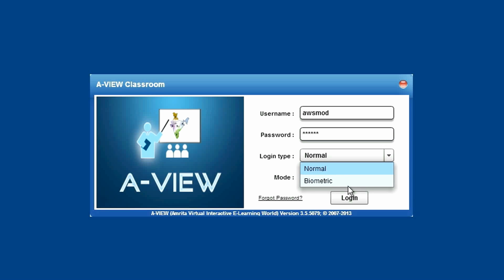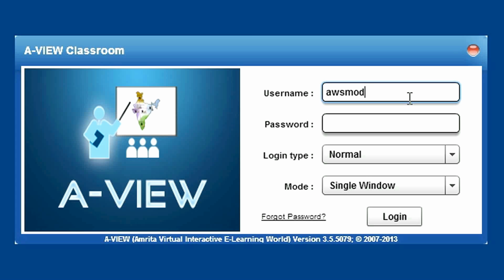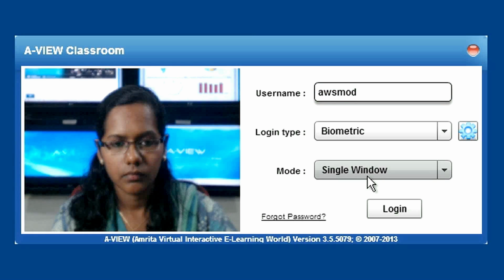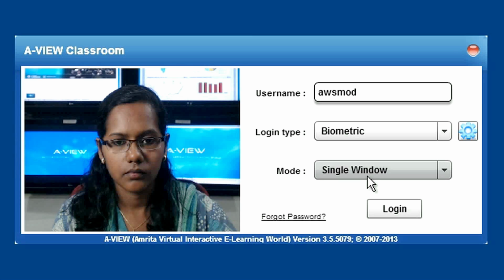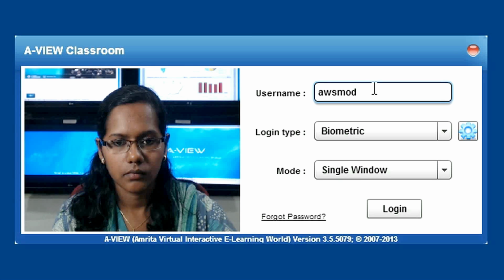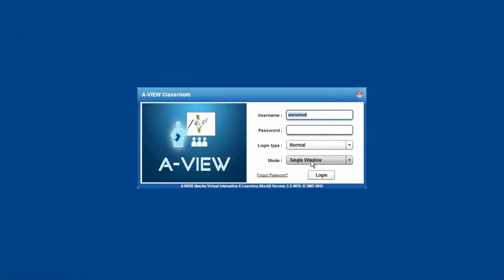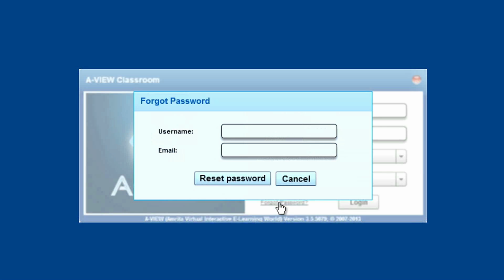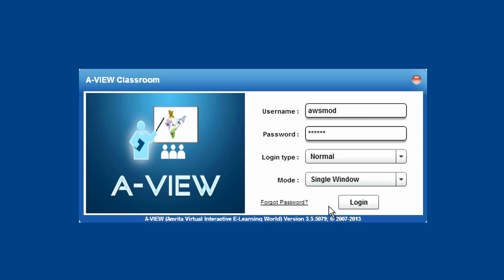How to Log into A-VIEW - tutorial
This describes how to log into A-VIEW.